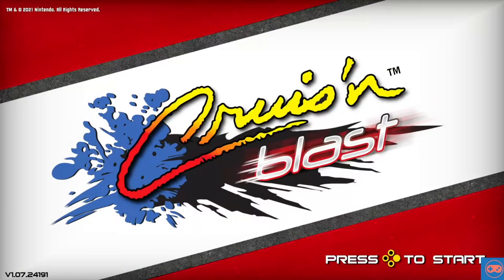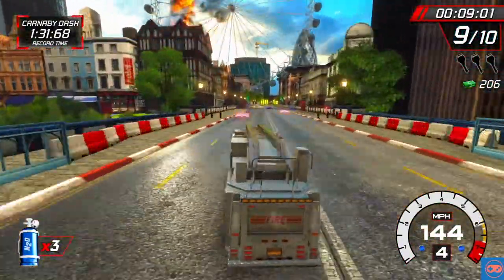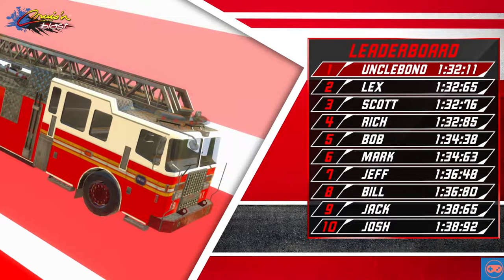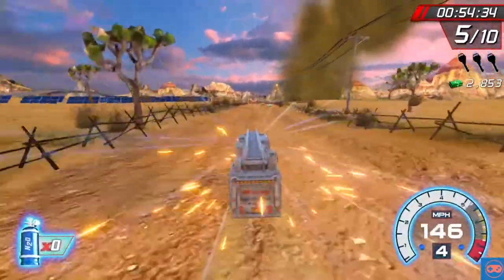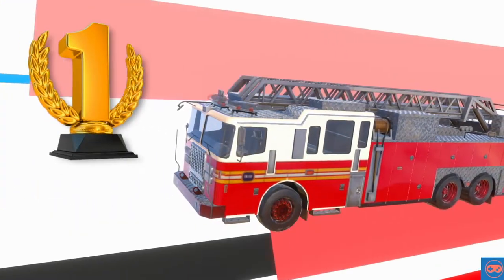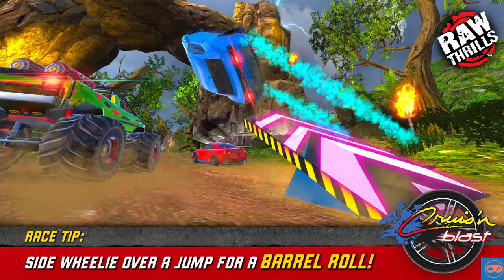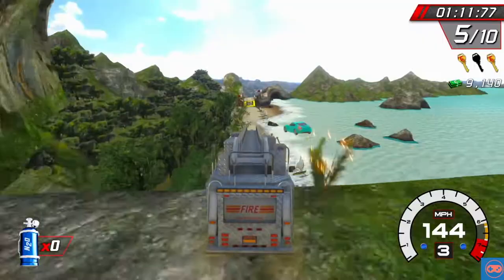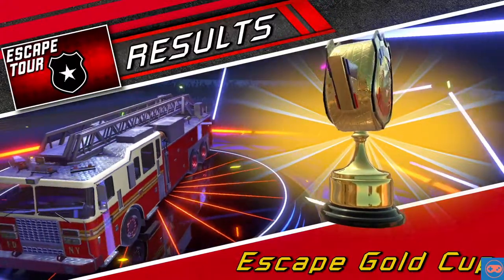Fire Truck - Cruis'n Blast Gameplay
Playing with the Fire Truck - Cruis'n Blast Gameplay

Let's take this Fire truck for a ride! Or do you call it a Fire Engine?